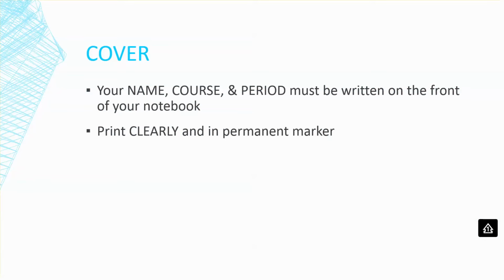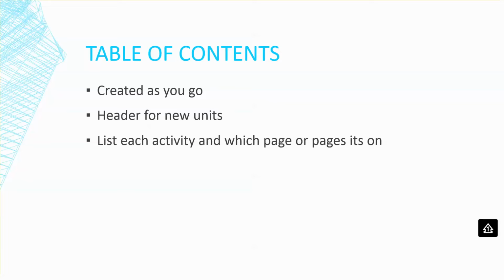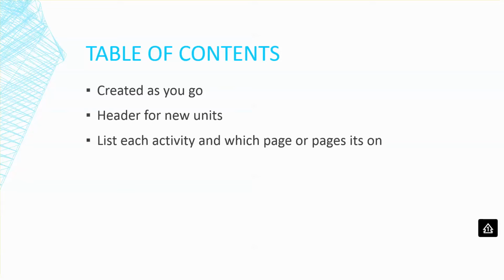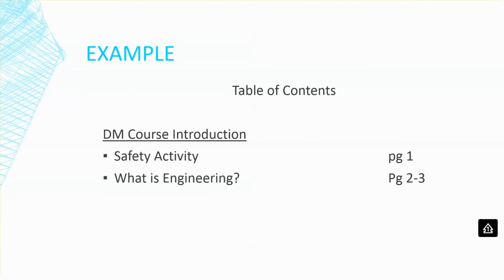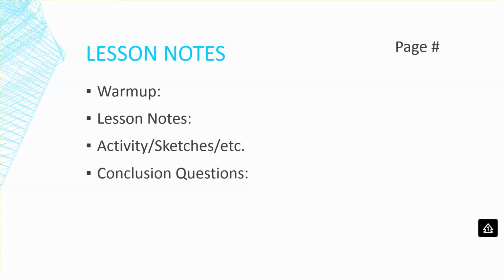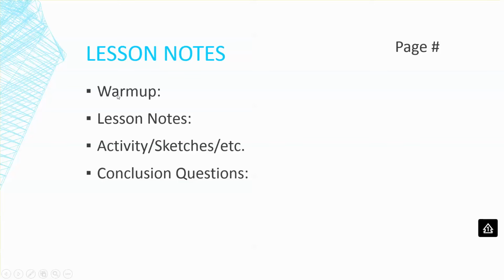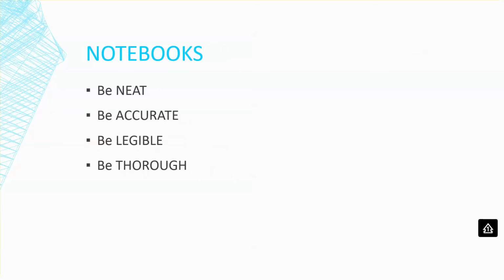Engineering Notebooks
Learn how to utilize your Engineering Notebooks to their full potential.